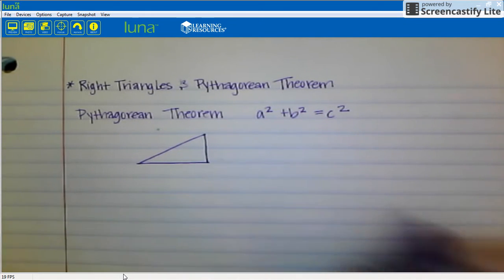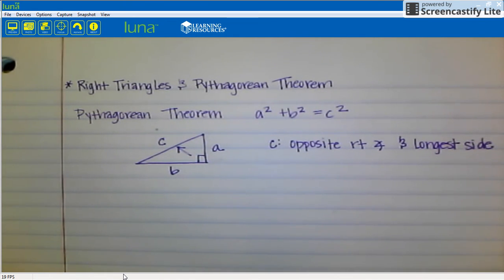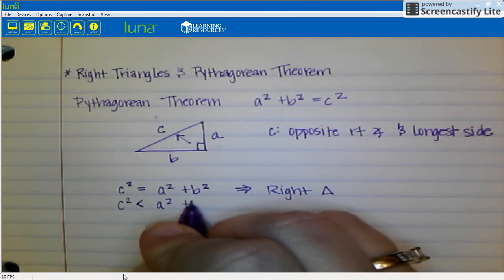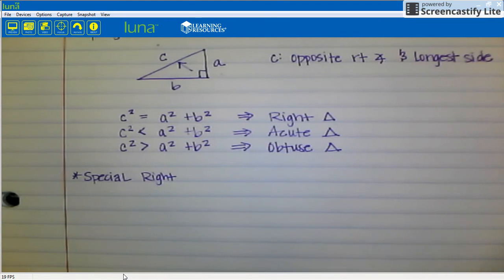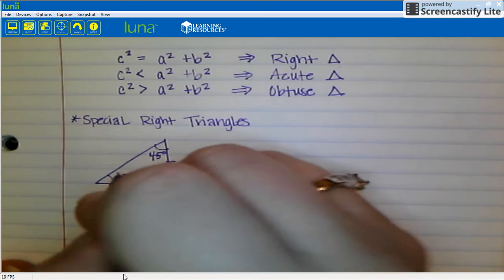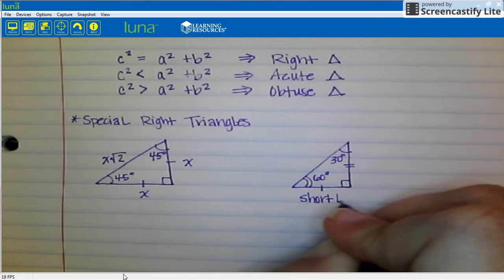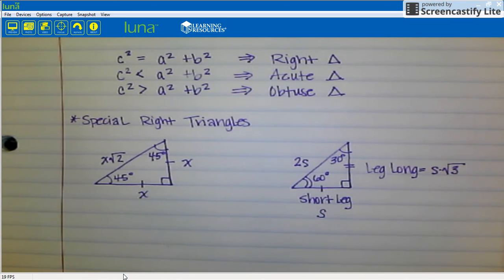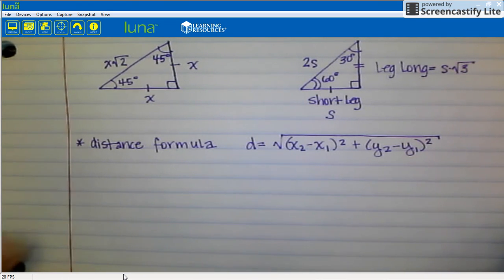Pythagoras (Part 1)